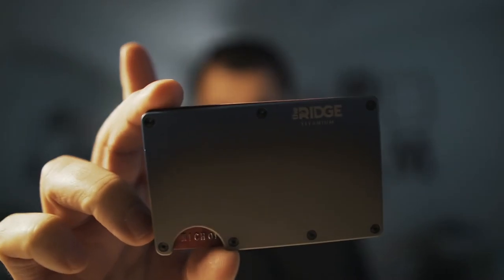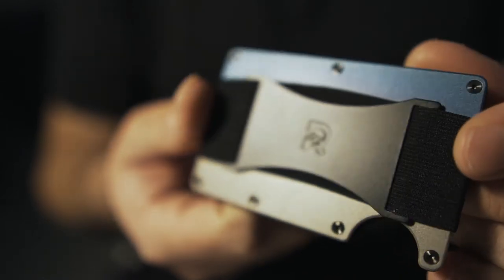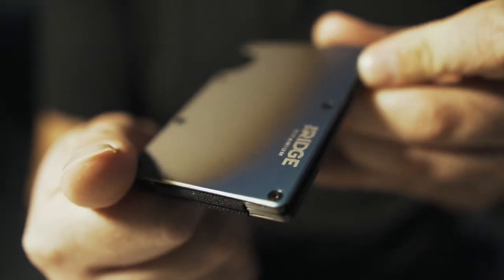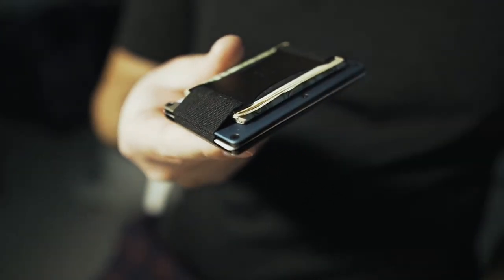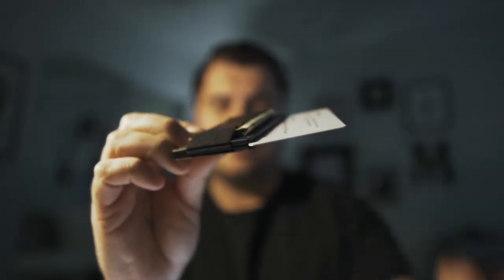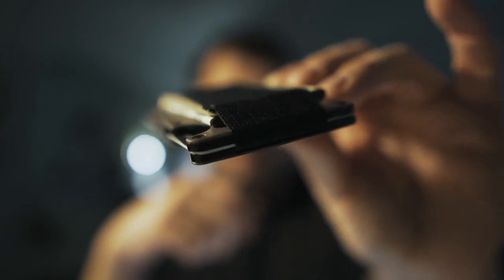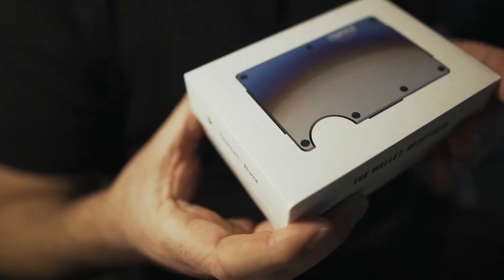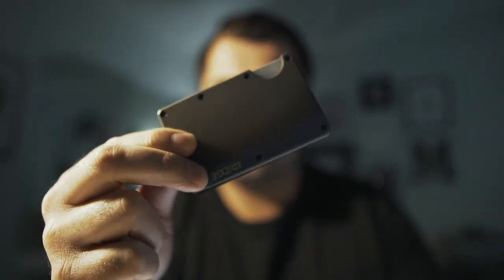RIDGE WALLET Review - Best Minimalist Wallet?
In Depth look at the Burnt Titanium Ridge Wallet.  Everything you need to know before you buy.